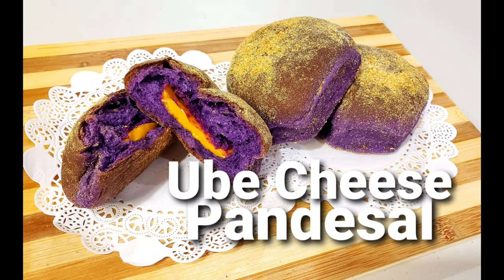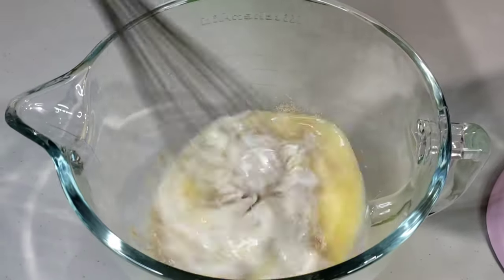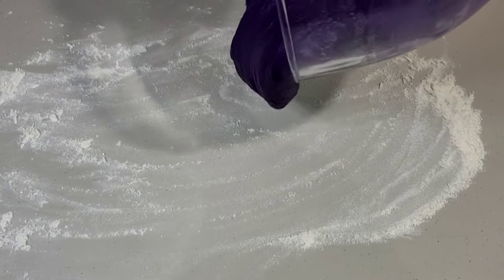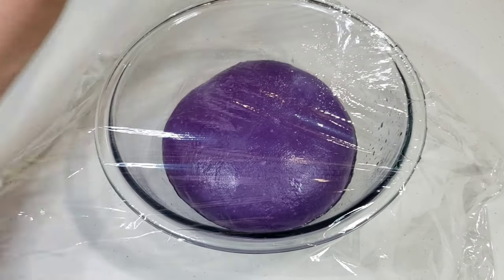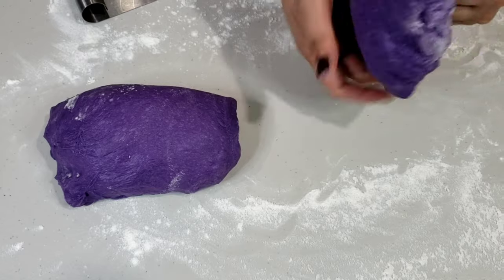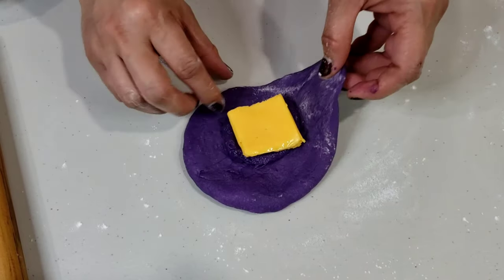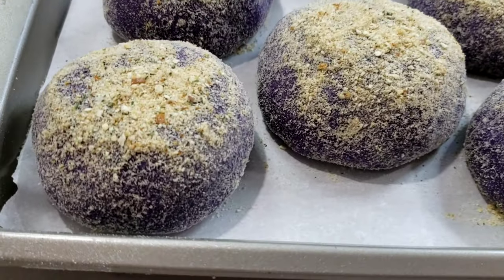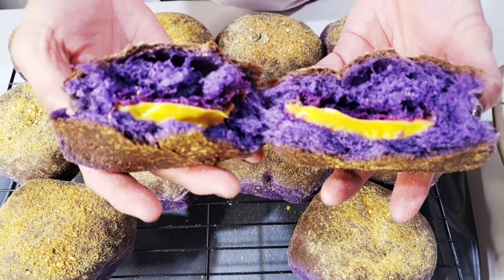Ube Cheese Pandesal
Ube cheese pandesal, Filipinos newest favorite bread roll. Soft, fluffy and delicious bun filled with purple yam and cheese.